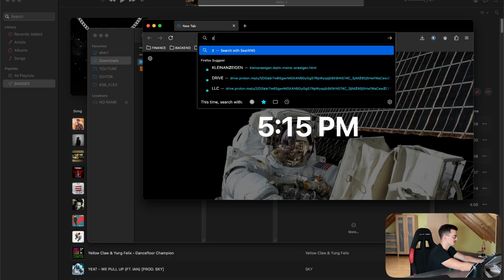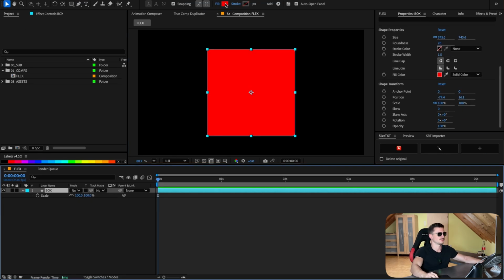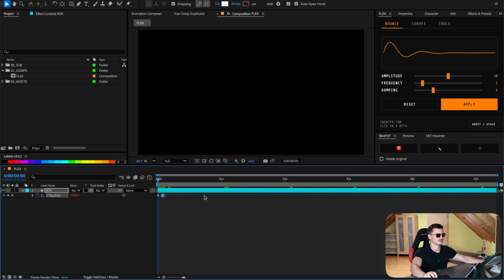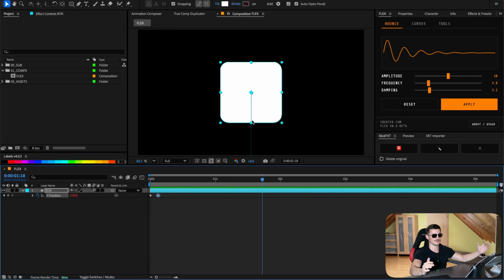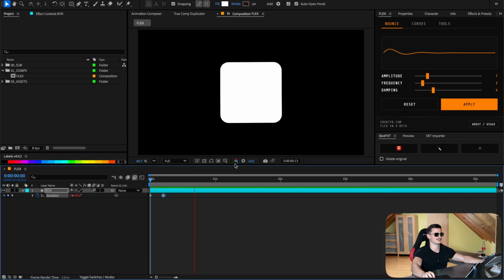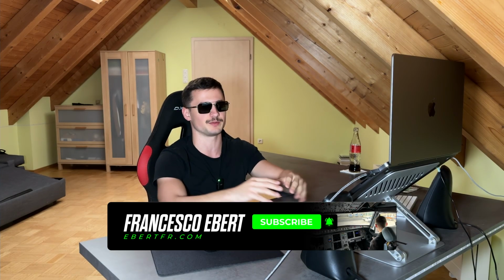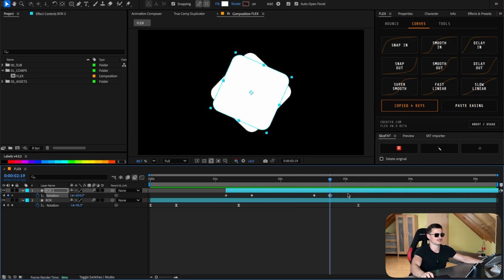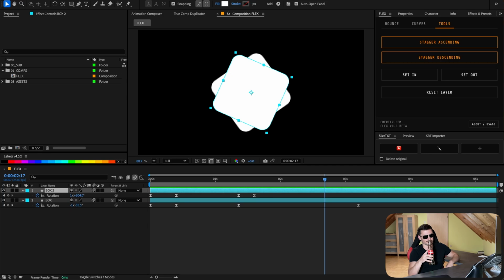FLEX Plugin: The Original Beta Launch + Full Walkthrough (0.9)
00:00 Intro & Announcement
00:46 How to Install FLEX
01:11 The Interface Overview
01:55 Bounce Engine Explained
04:45 Easing System Breakdown
05:58 Copy & Paste Keyframes Feature
07:35 Workflow Tools (Reset, Stagger, Set In)
10:52 What's Next – Future Plans & Outro